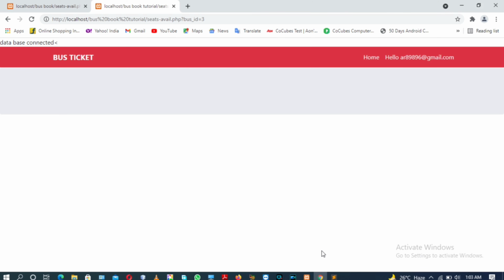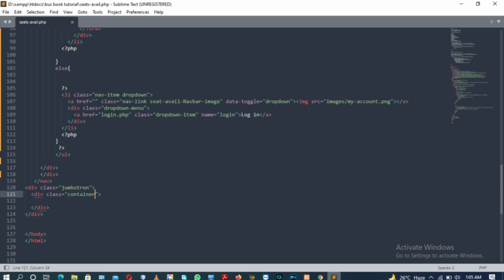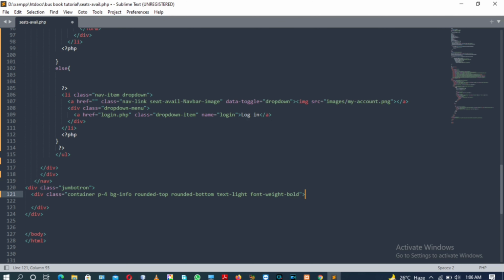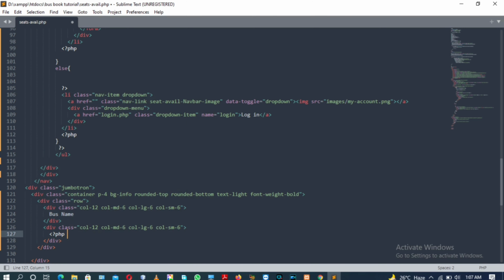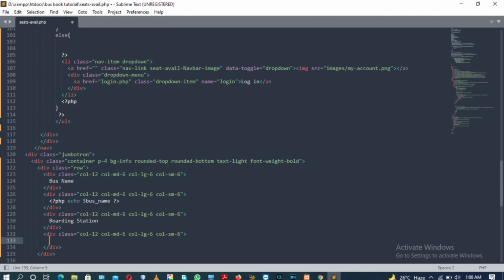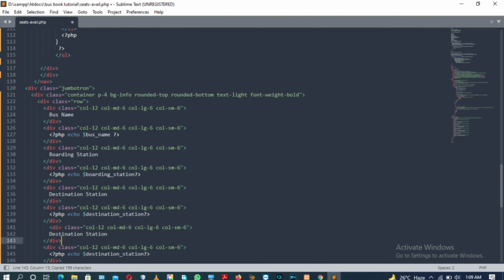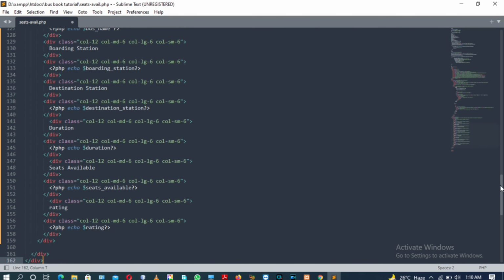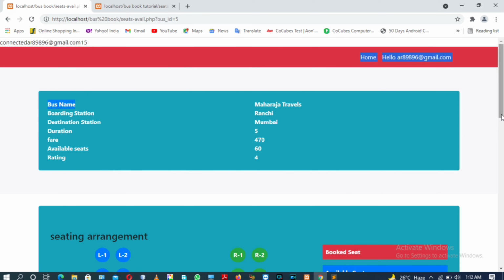45. Backend Part -12 | PHP, MySQL (XAMPP Server) | Backend Online Bus Booking